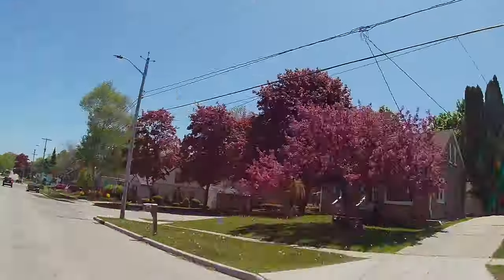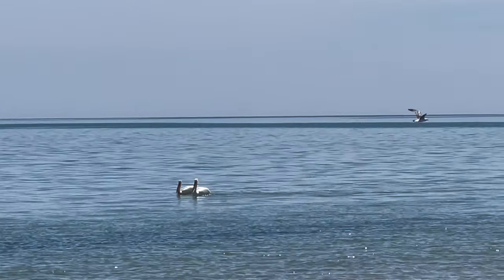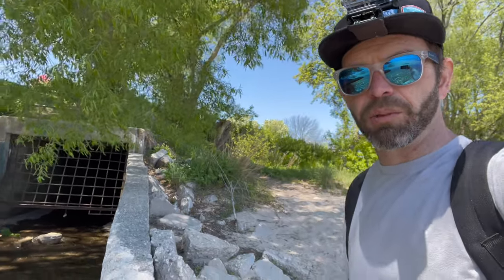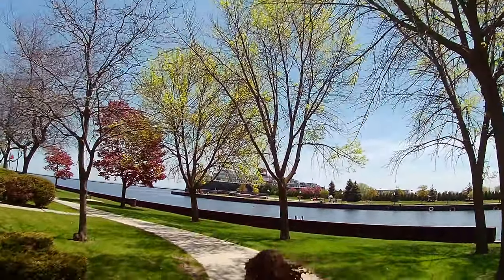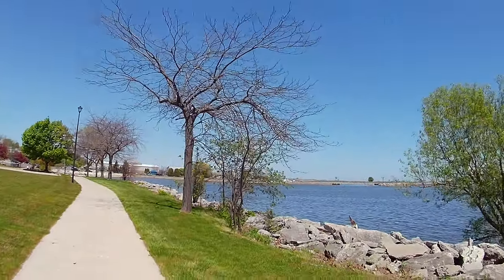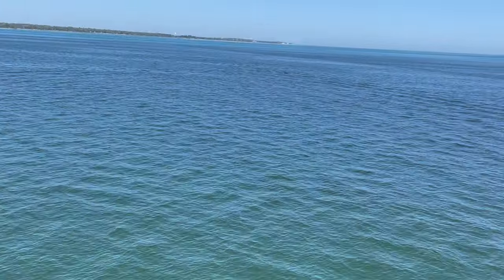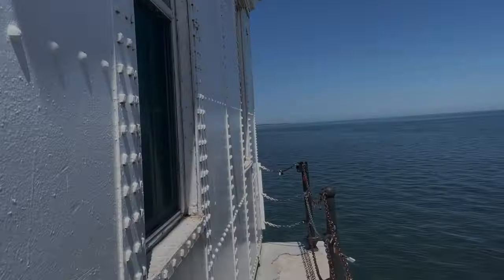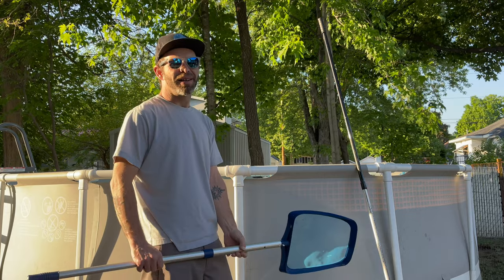We Went To A Beach!🙃